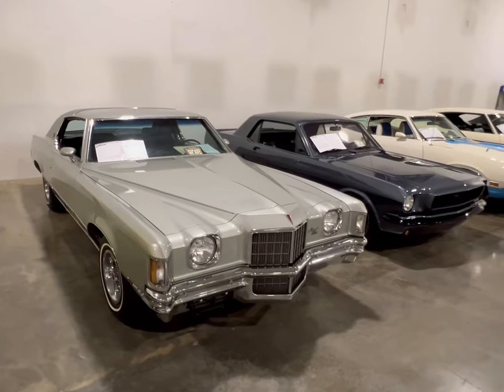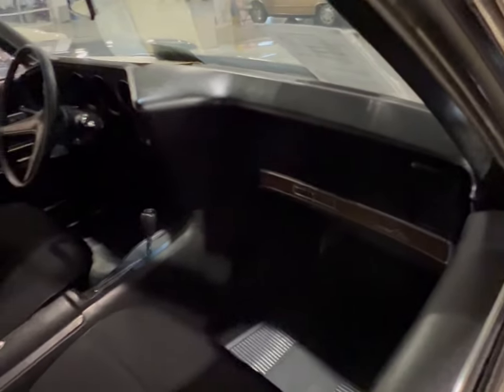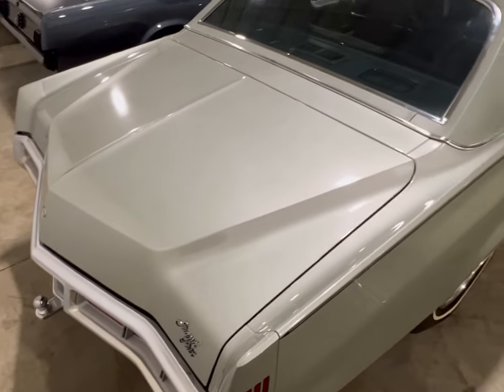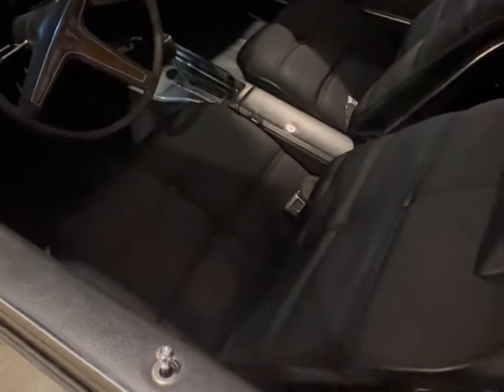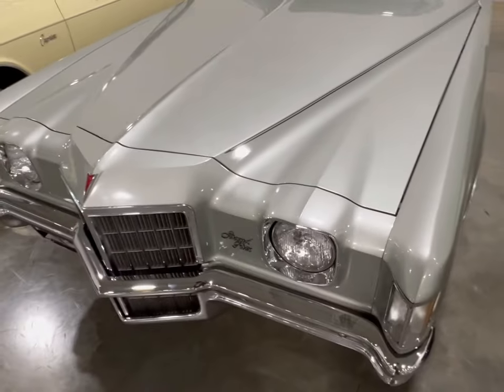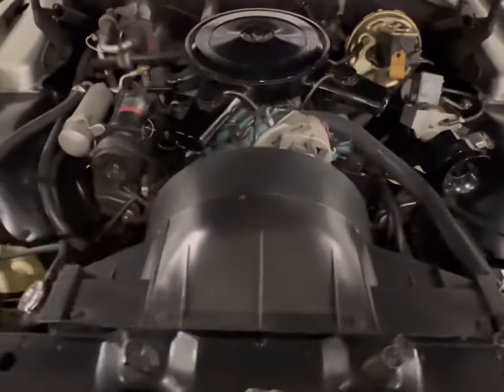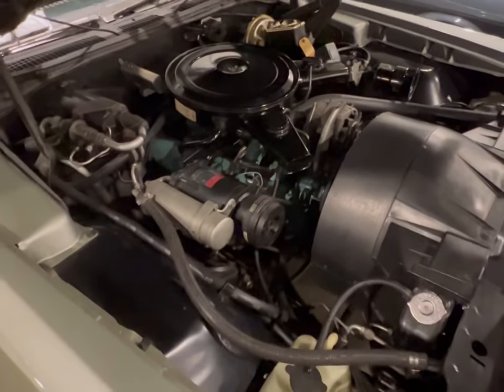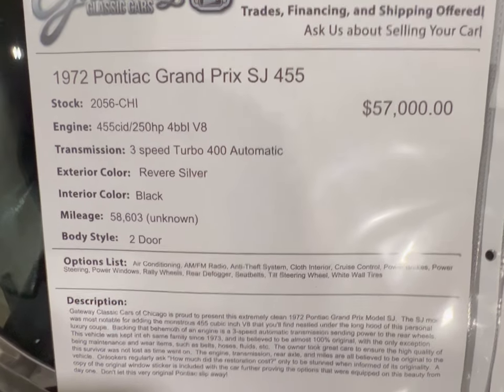72 Pontiac Grand Prix 455 CID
This is a one of the kind Grand Prix